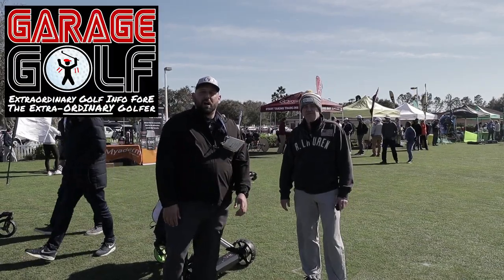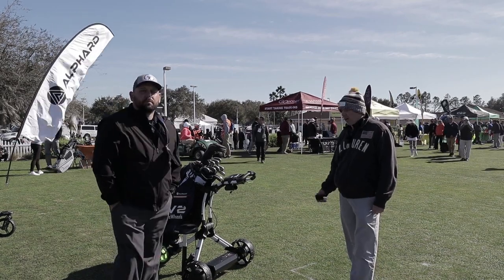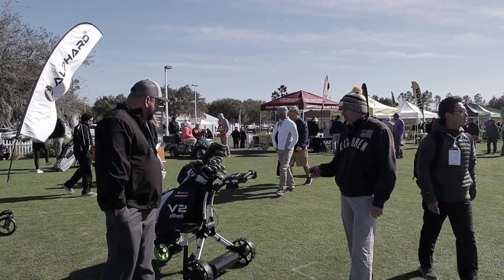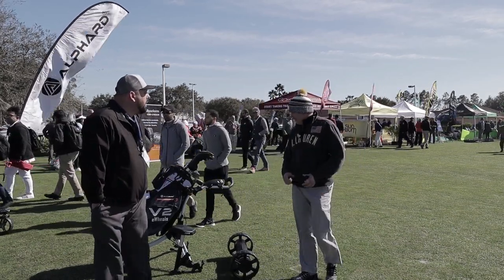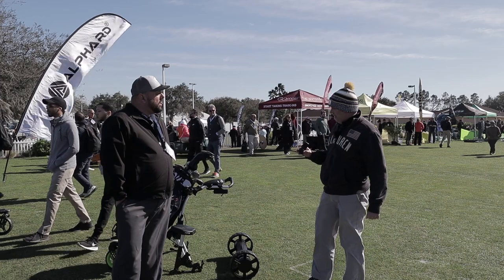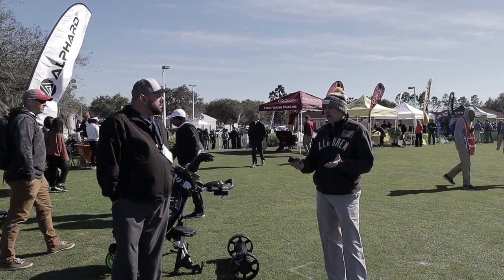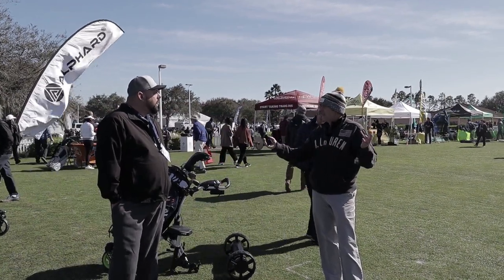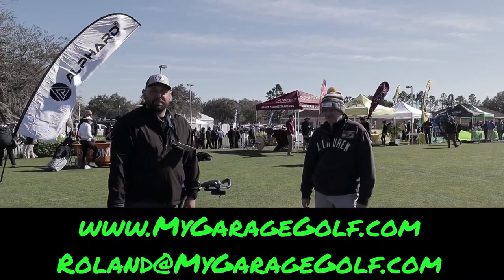Alphard Golf eWheels V2 Preview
In this video we talk to Alphard Golf about their eWheels V2 product coming out soon. The V2 is an improvement to the V1 with several new features and an auto follow feature that you are sure to want if you prefer to walk the golf course versus ride in a cart. A really fun and cool product at a decent price point.

Interested in building your own golf simulator or enclosure?
Please make sure to check out the link for our custom landing page at Rain Or Shine Golf for recommendations on Quality Golf Products and Simulator Equipment: